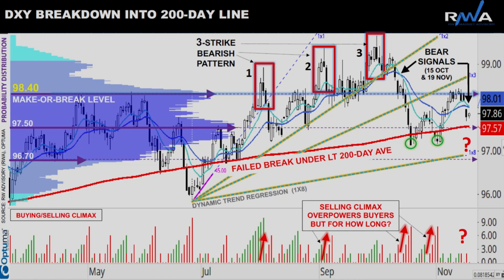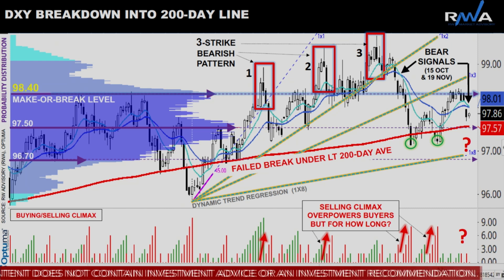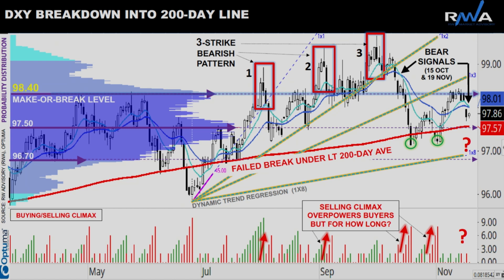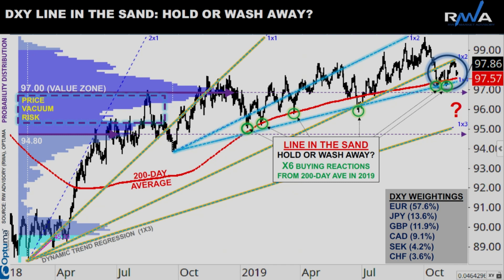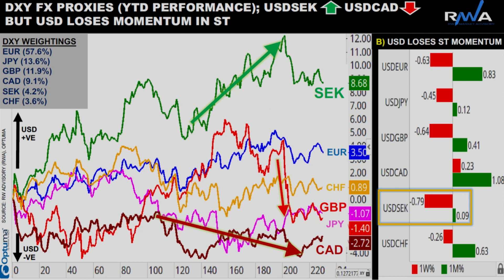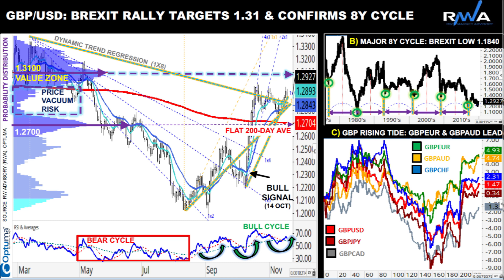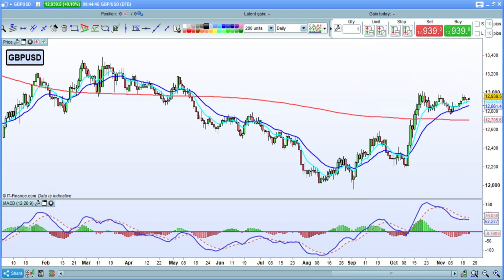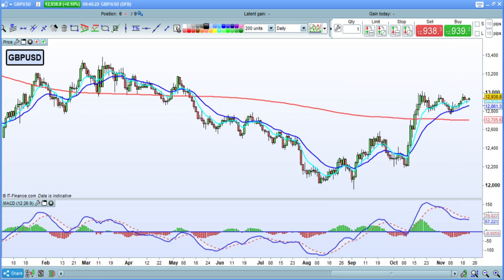US dollar | Technical analysis with Ron William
† For the 12 months preceding 1 October 2019.